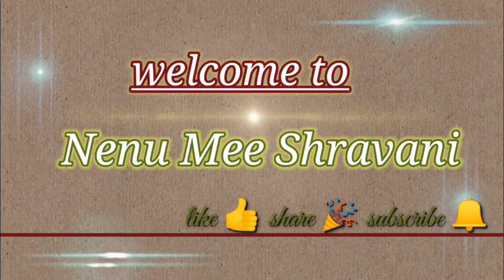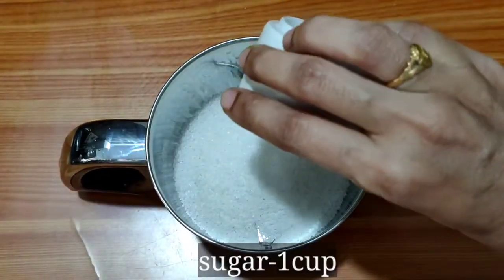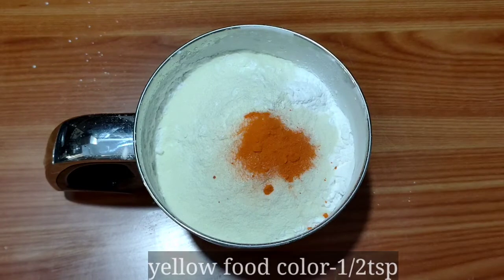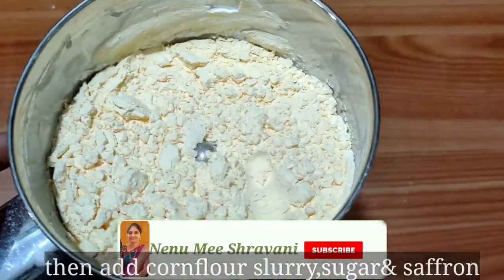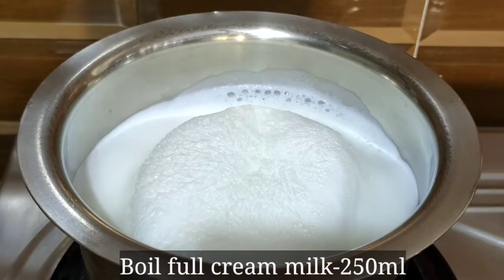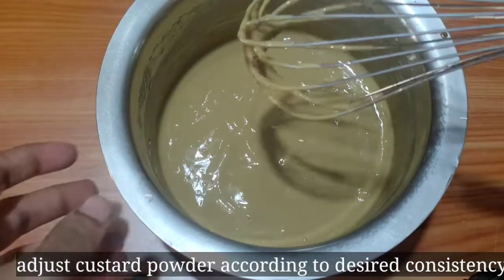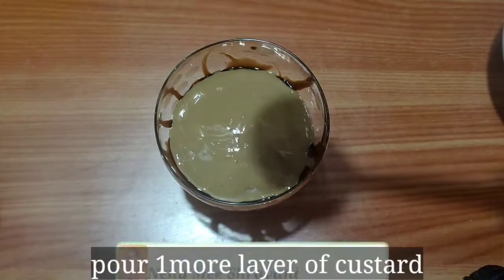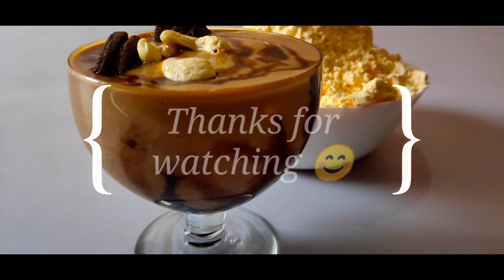Home made custard powder recipeచూస్తూ హెల్తీ ఆల్టర్నేట్స్ చెప్పుకుందాం | chocolate custard recipe